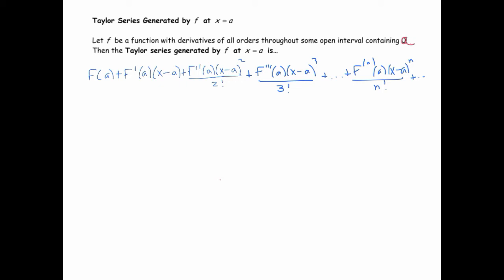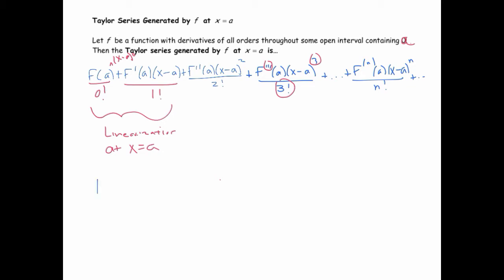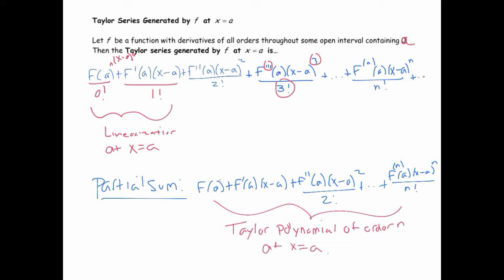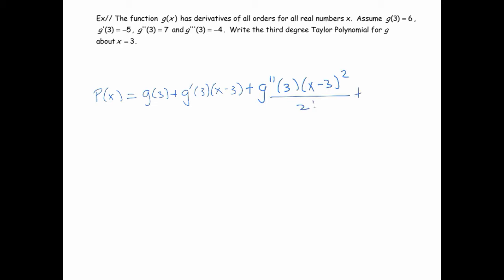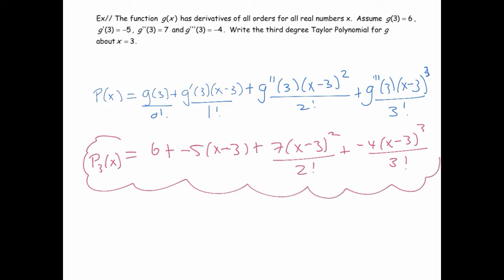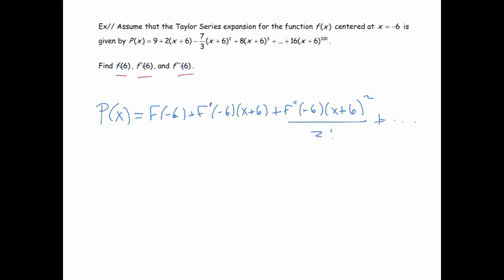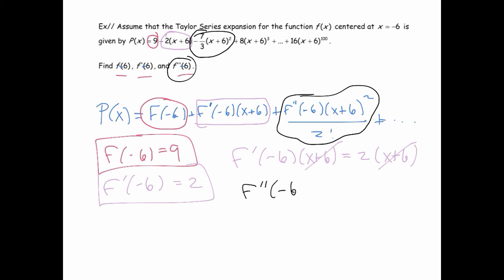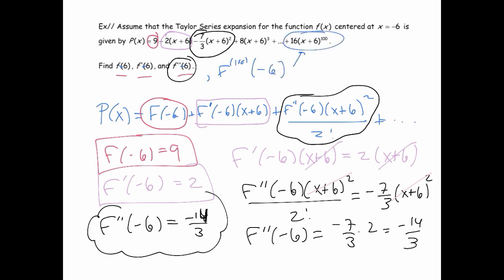Taylor Series Centered at x = a